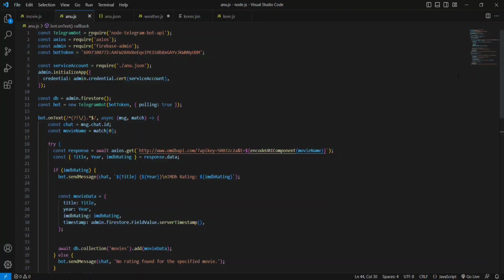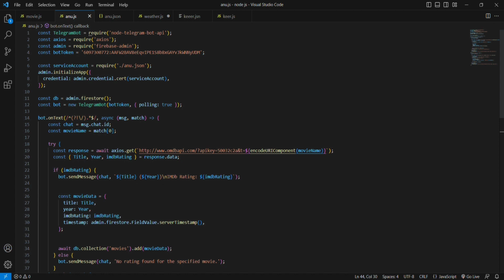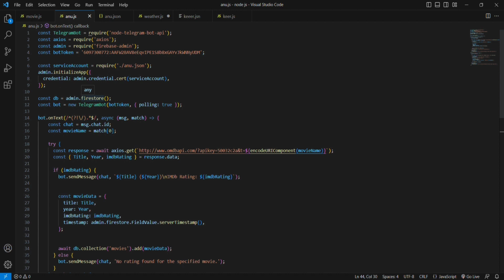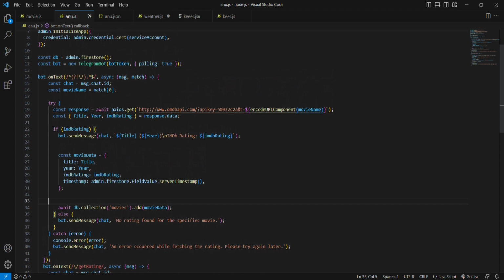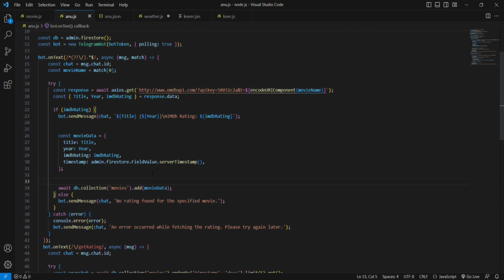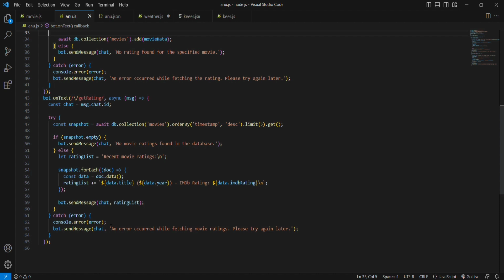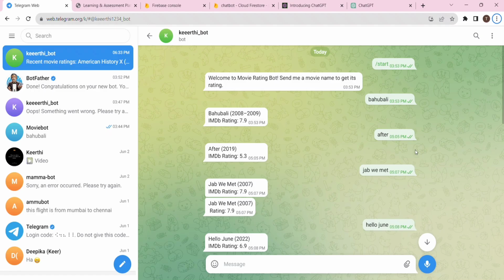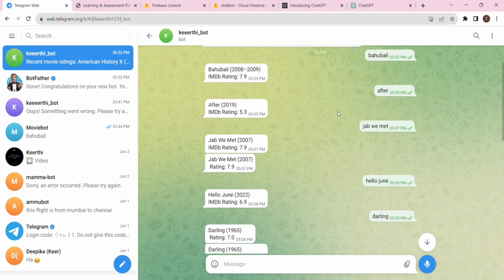Telegram bot that interacts with a Firestore database and an external api